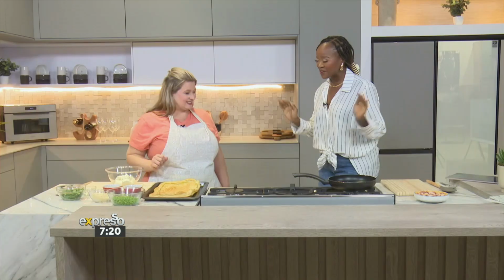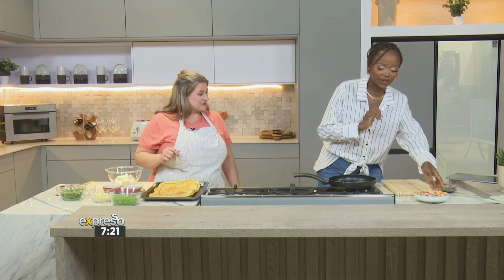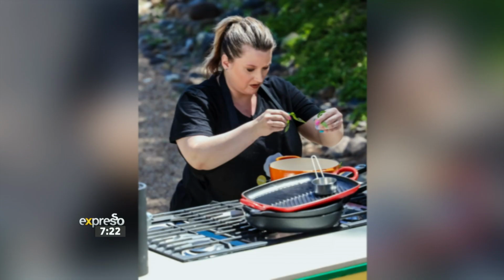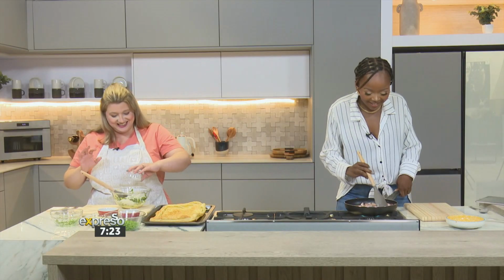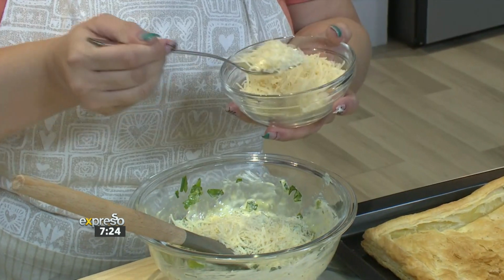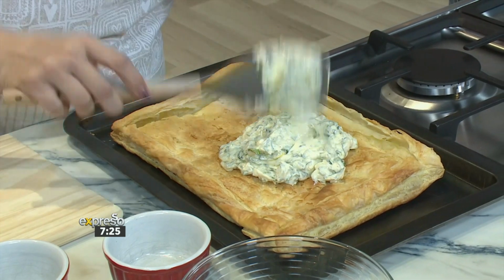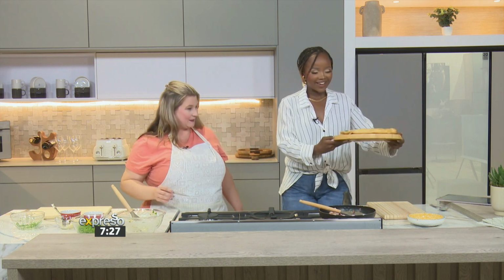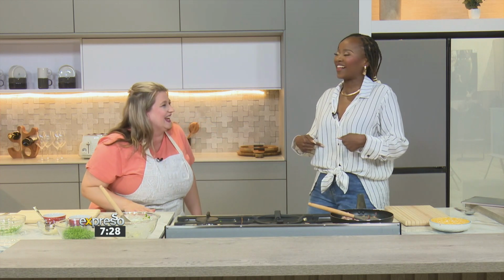Zaldha Hennessy’s Cheesy Bacon, Pea & Onion Tart